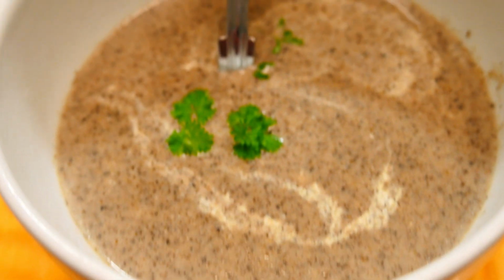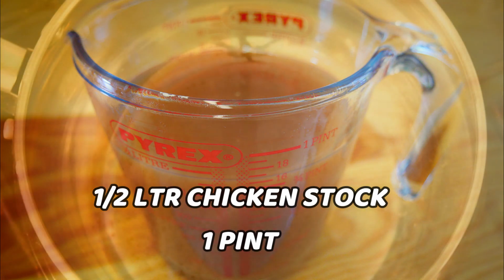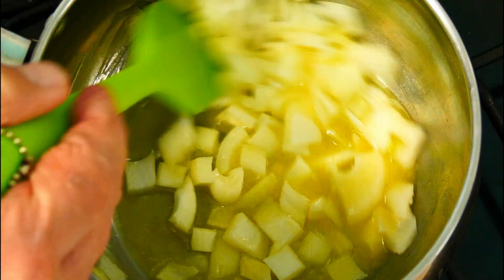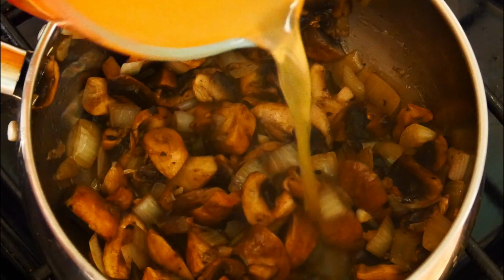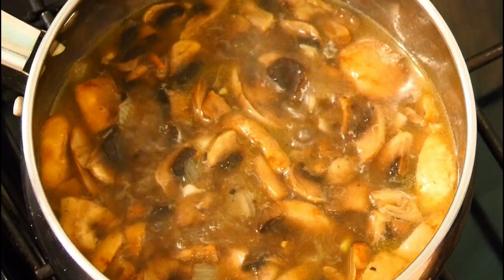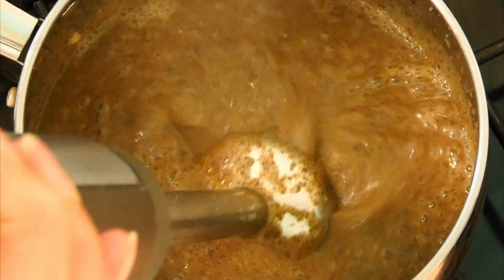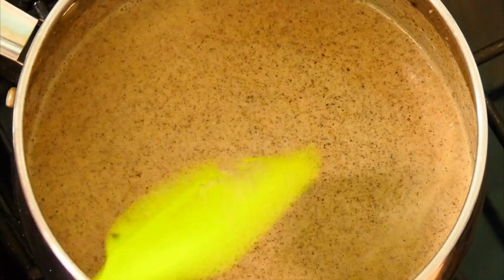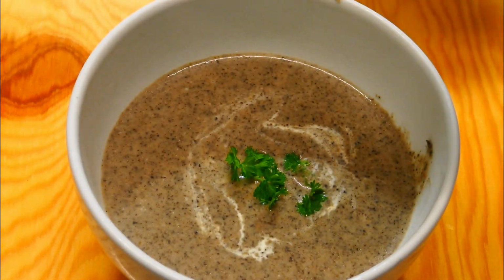The Best Cream of Mushroom Soup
Hi I would love you to join my Channel to view my Recipes please check the "Bell" button  right next to the subscribe button to get notified of my new uploads.